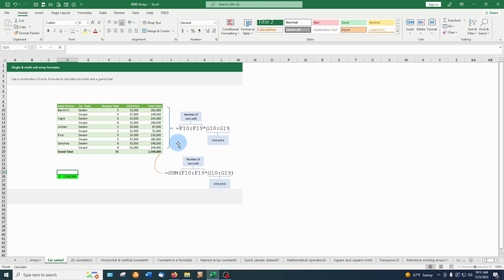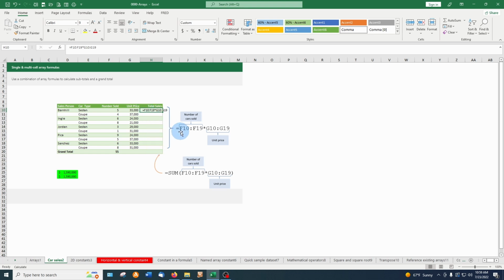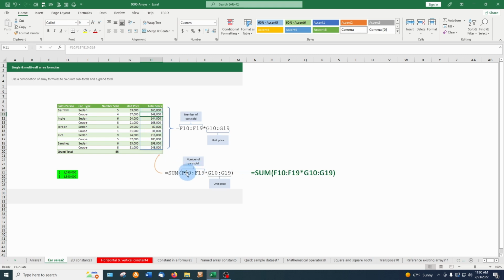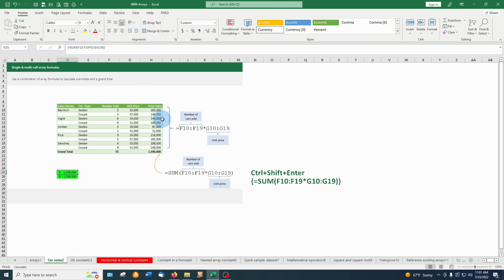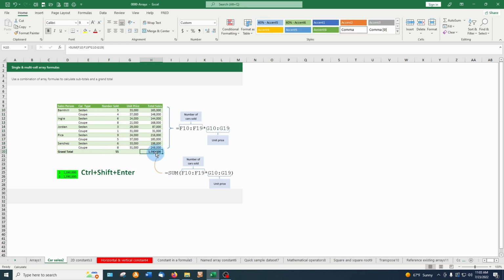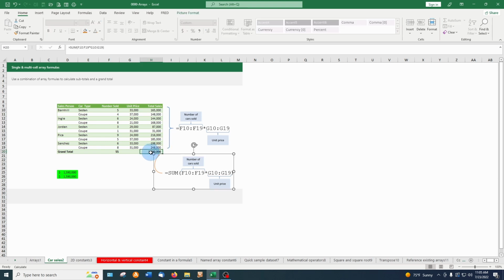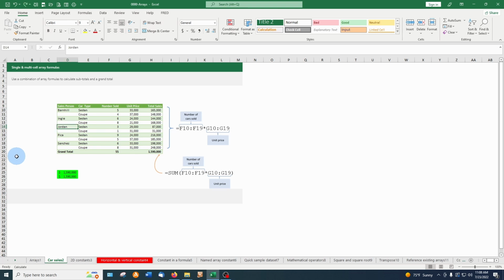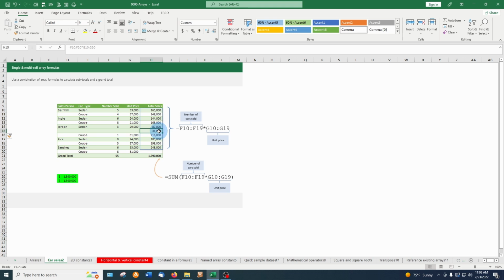How Do I Use Array Formulas In Excel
Want to calculate totals across hundreds of rows without dragging formulas? This guide shows how array formulas make it possible—instantly and consistently.

This Excel video is about using arrays, a powerful feature that lets you perform calculations on multiple values at once. It focuses on analyzing car sales data.

The video teaches you how to use multi-cell and single-cell array formulas. You'll learn to calculate subtotals for each salesperson and car type, and also to find the grand total of all sales. The magic happens when you press Ctrl+Shift+Enter after entering a formula, and Excel instantly applies it to a range of cells.

Arrays are flexible, consistent, and efficient. They enable you to handle large datasets without cumbersome formulas, and they adjust automatically as your data changes.

However, there's a new type of error, SPILL!, introduced by dynamic arrays.

This video helps you grasp these concepts to enhance your Excel skills.